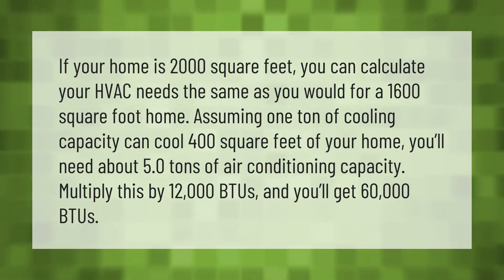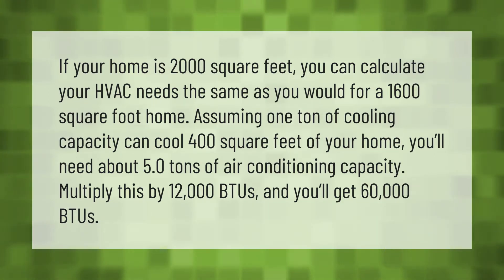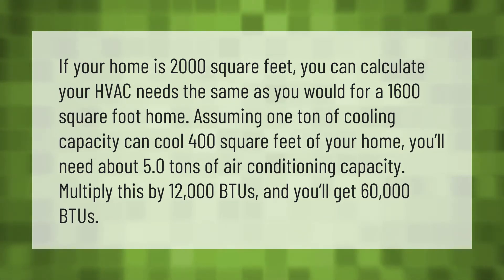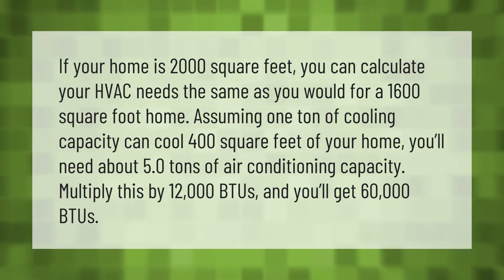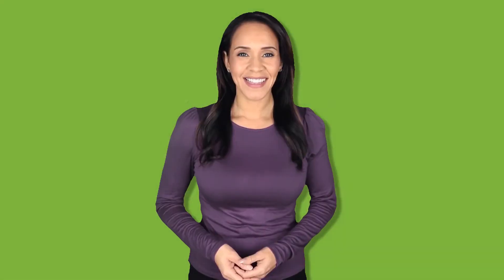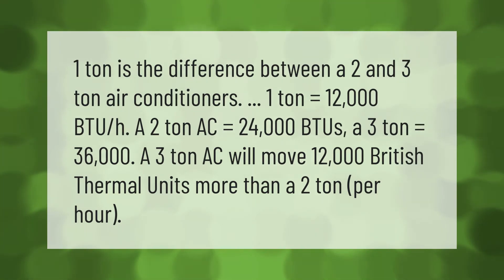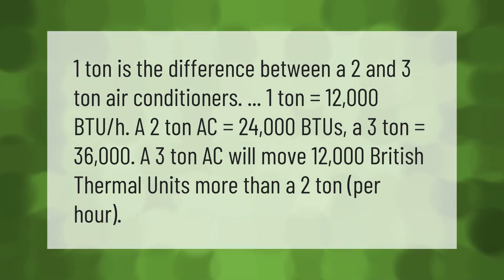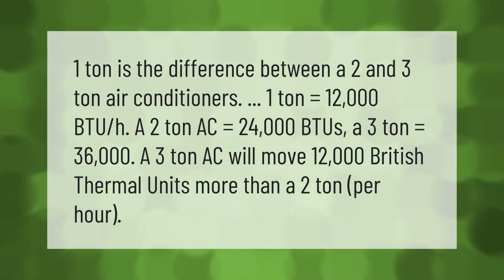What size AC do I need for a 2000 square foot home?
00:00 - What size AC do I need for a 2000 square foot home?
00:43 - What is the difference between a 2 ton and 3 ton air conditioner?

Laura S. Harris (2021, May 26.) What size AC do I need for a 2000 square foot home?
    AskAbout.video/articles/What-size-AC-do-I-need-for-a-2000-square-foot-home-248480